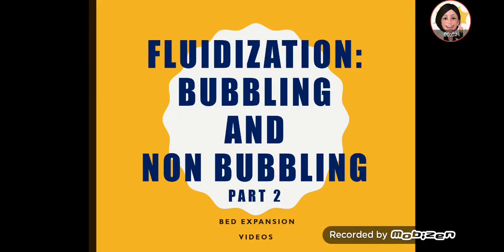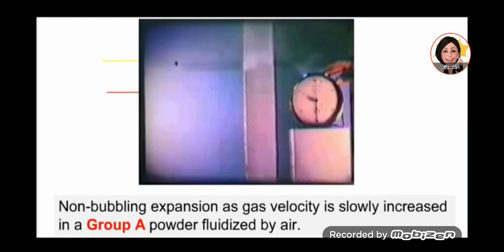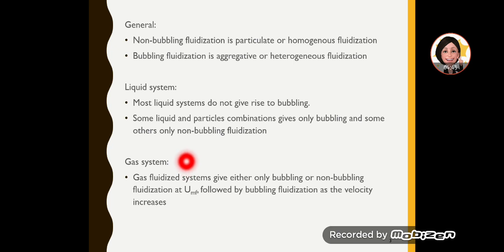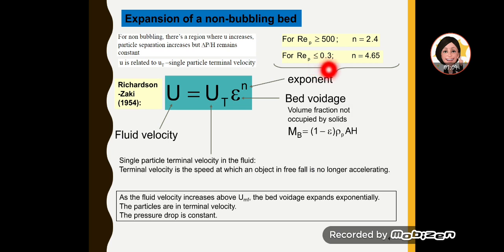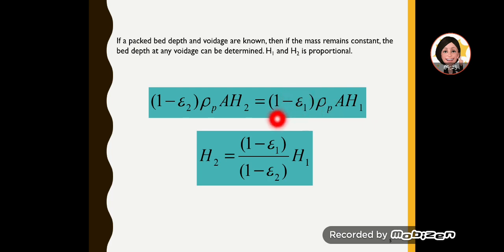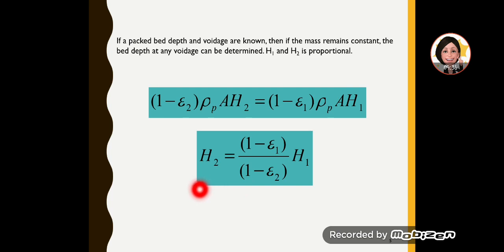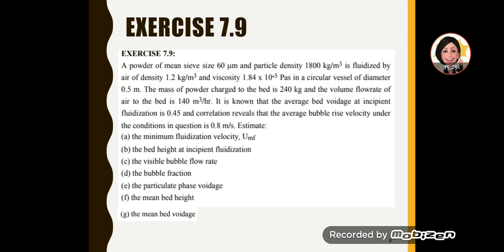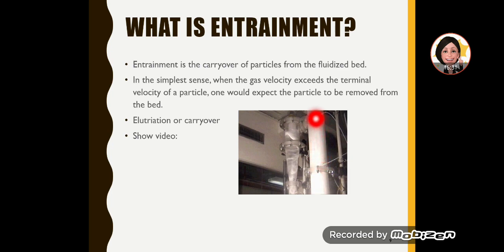Fluidization:Bubbling and Non Bubbling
Bed expansion and entrainment